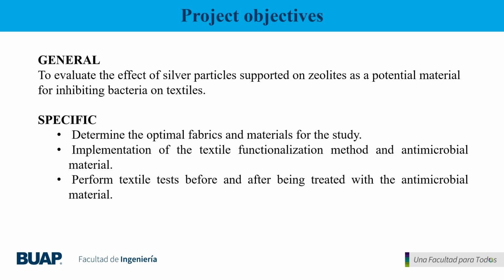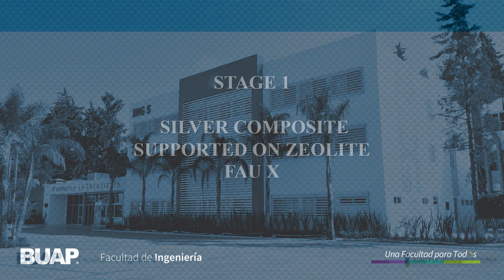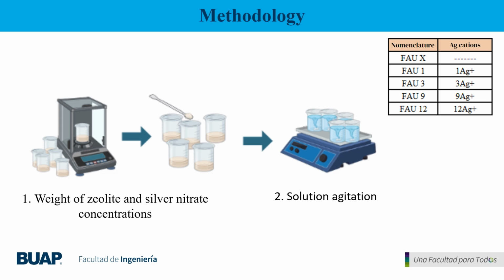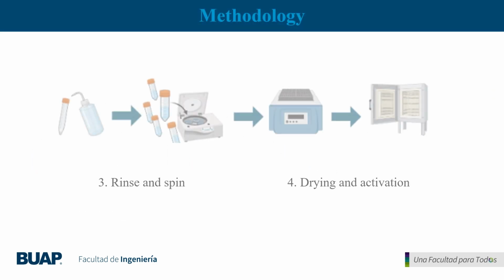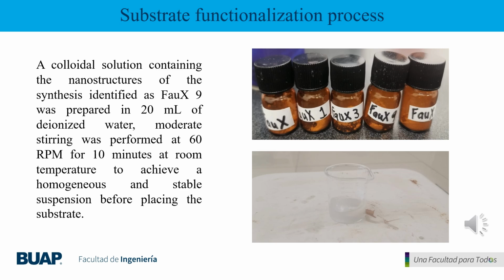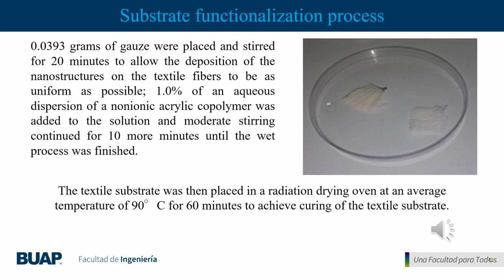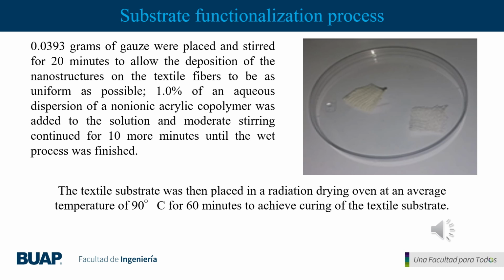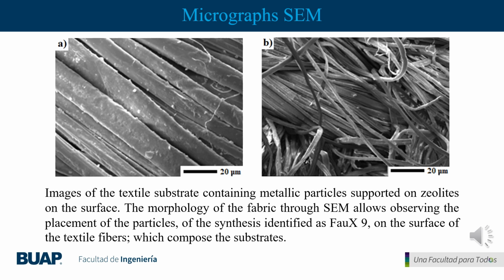Evaluation of Antimicrobial Textiles_ Registration ID:01882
Registration ID:
01882